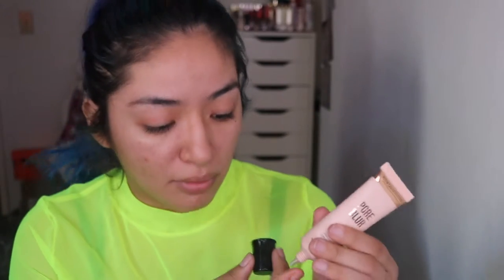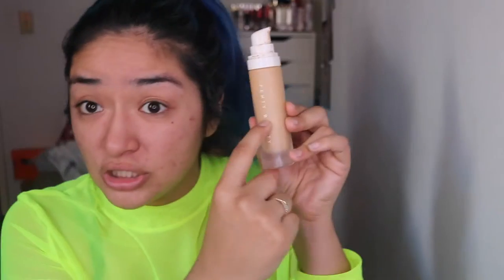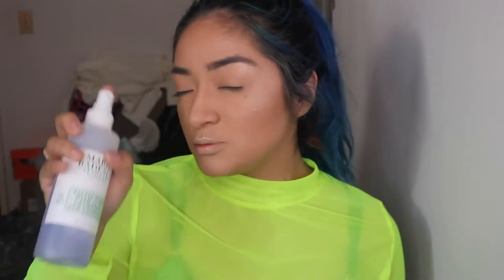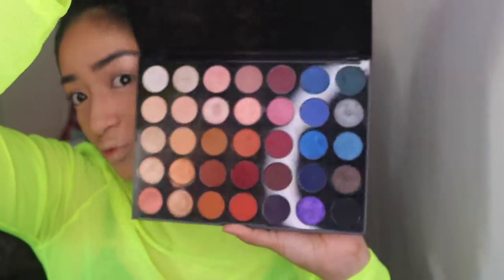Get Ready with me (Blue hair)